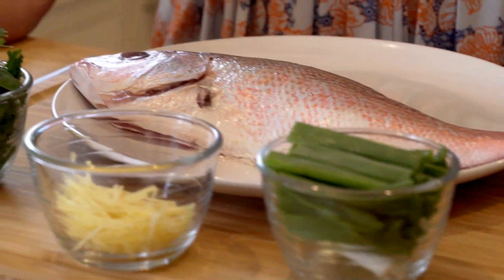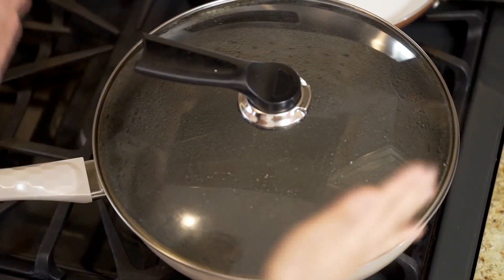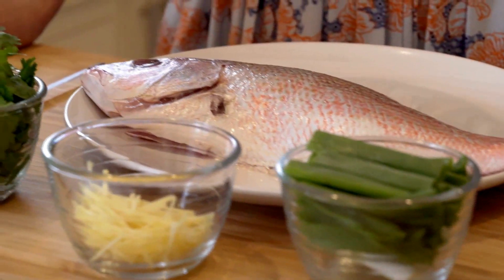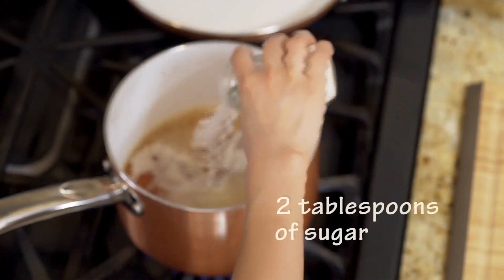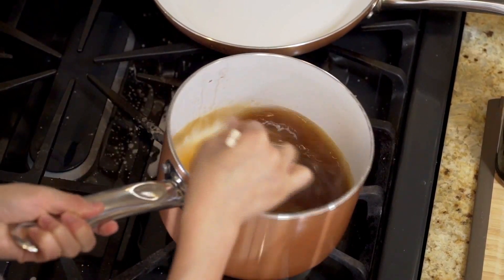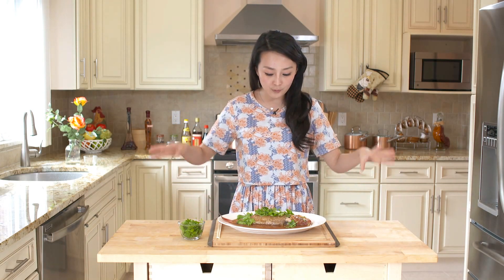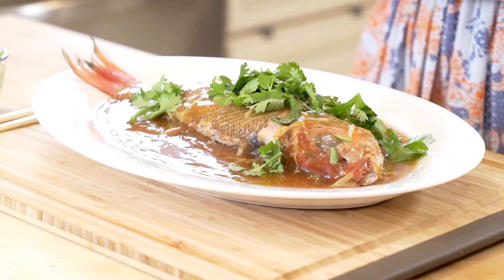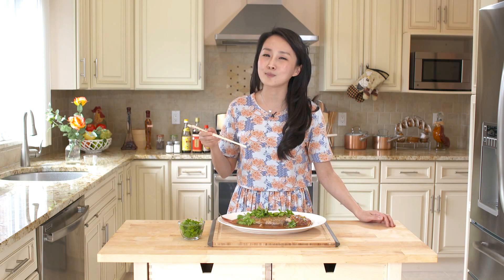The Legendary Sweet & Sour Fish of the West Lake of China, CiCi Li - - Asian Home Cooking Recipes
According to the legend, there were two brothers in the Song Dynasty, and they were fishermen in the West Lake of China. The older brother had a beautiful wife, and a bad man spotted her beauty and killed the older brother. The younger brother and his sister in law suffered the sweet and sour of life, and created a sweet and sour fish.